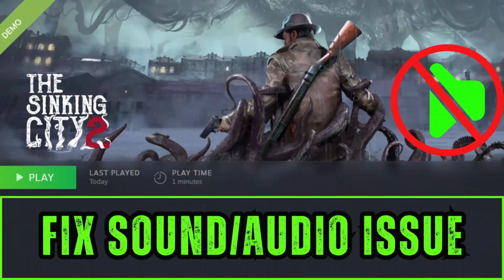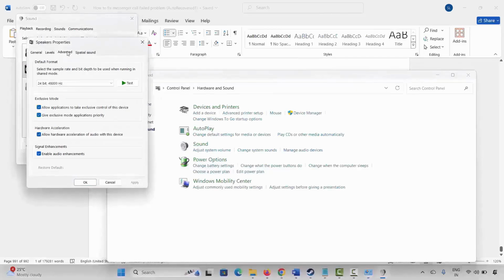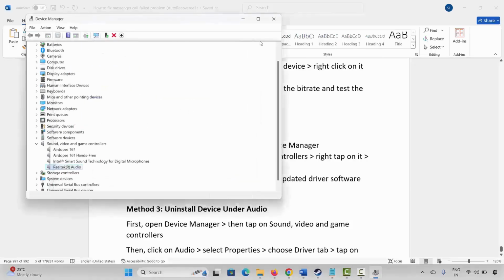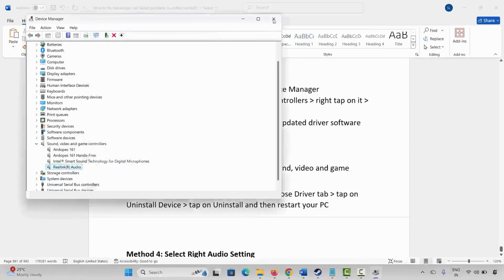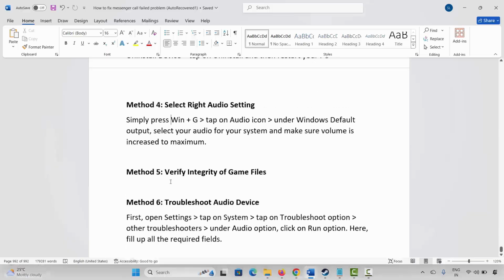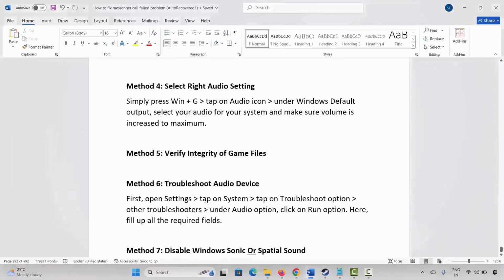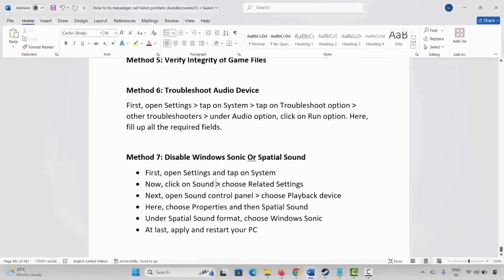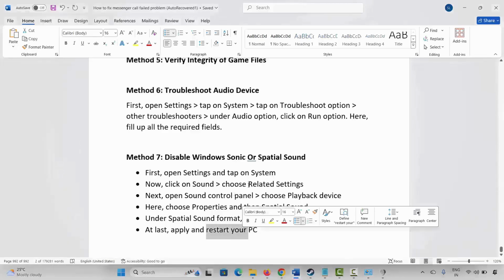Fix The Sinking City 2 Sound or Audio Not Working Issue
This video tutorial shows you Fix The Sinking City 2 Sound or Audio Not Working Issue
fix no sound error in The Sinking City 2,
solve audio not working in The Sinking City 2,
The Sinking City 2 Fix Sound/Audio Not Working,

🌐Social Media-